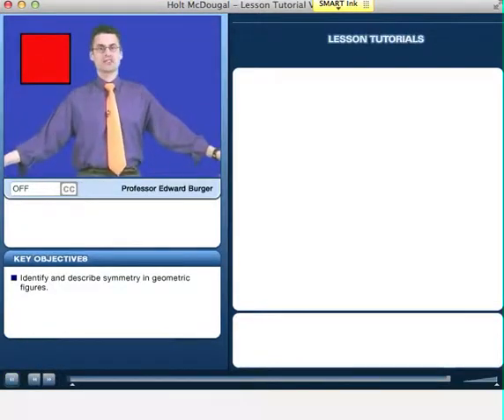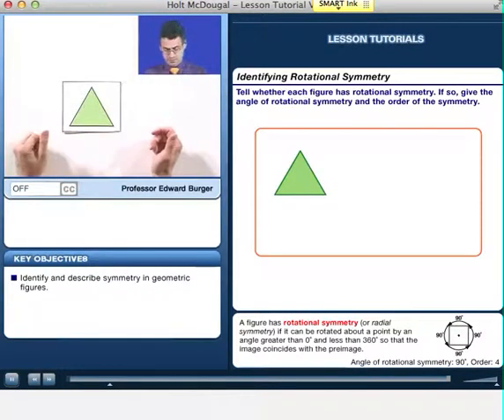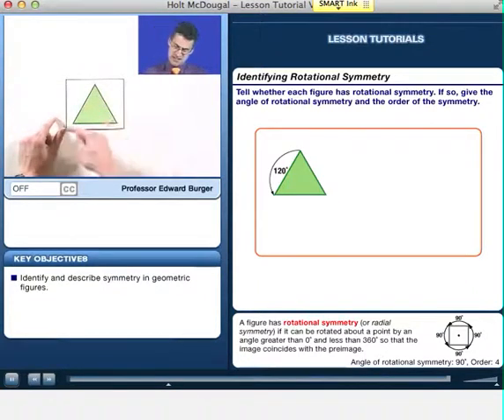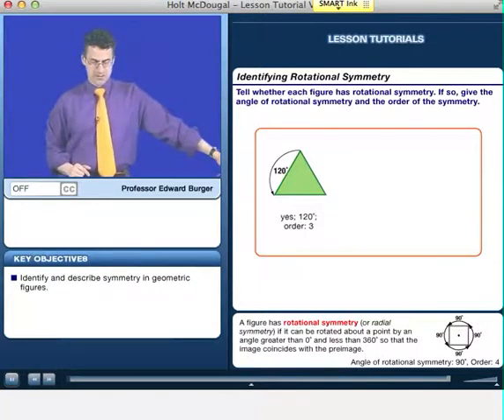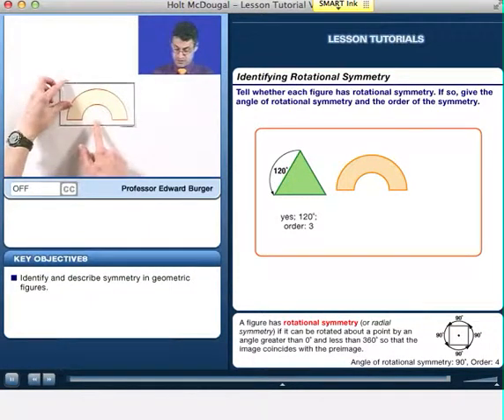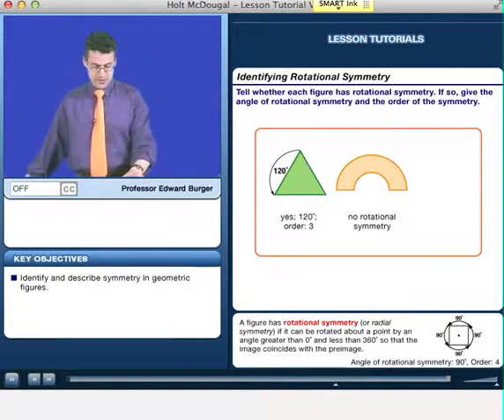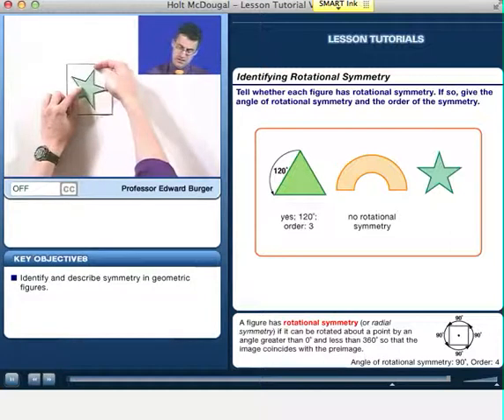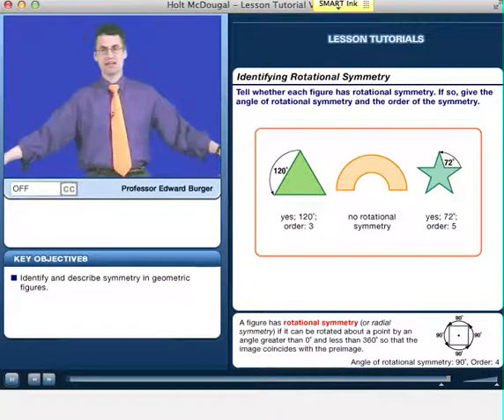12.5 Example 1